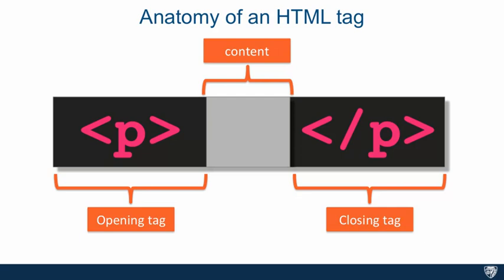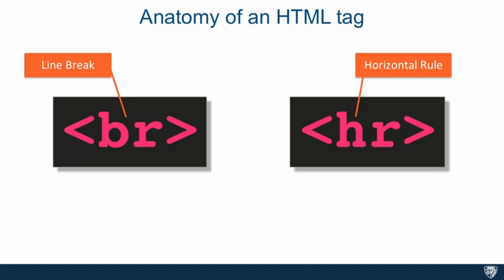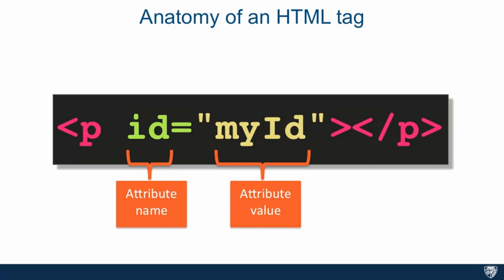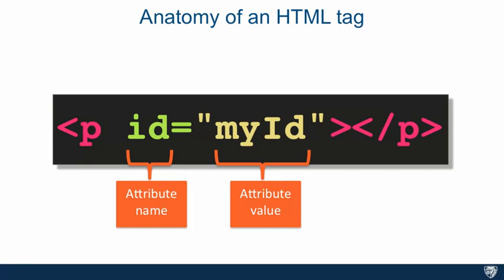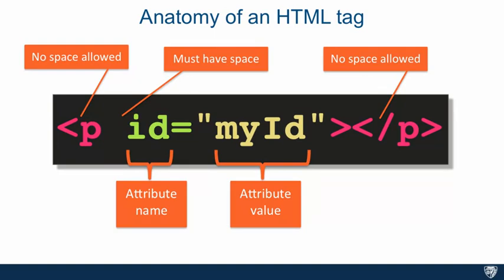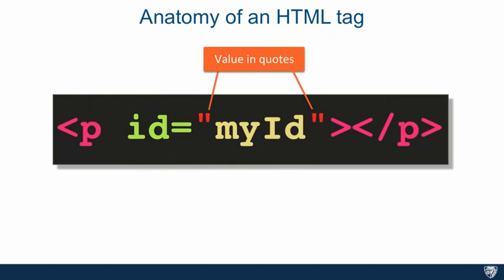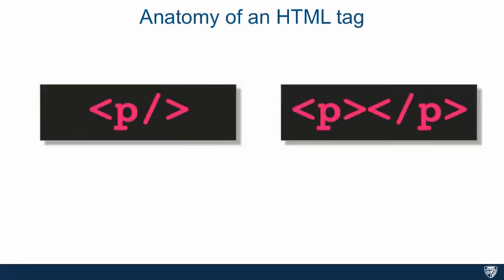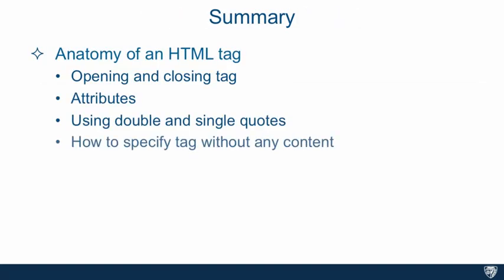Lecture 3 Anatomy of an HTML Tag